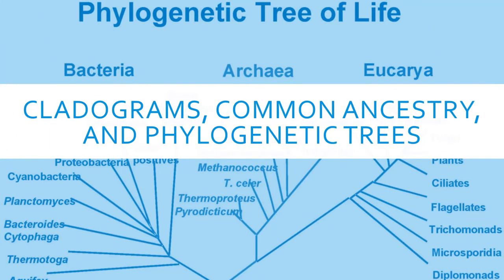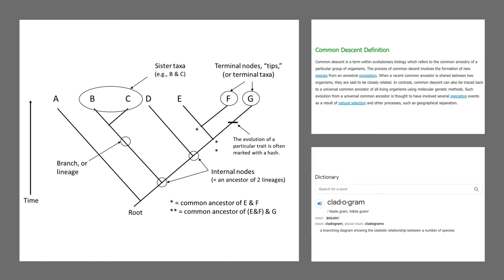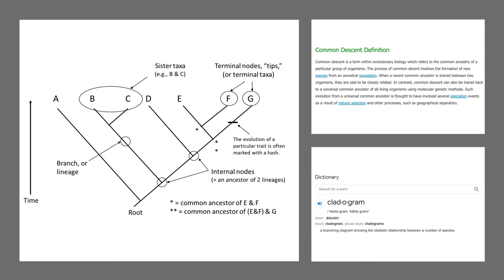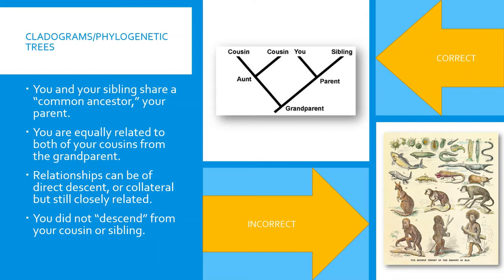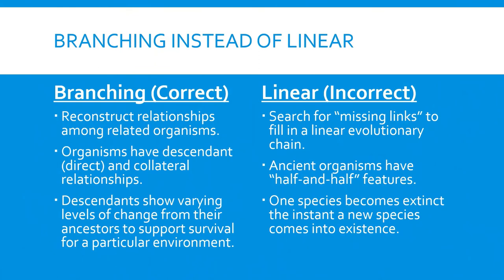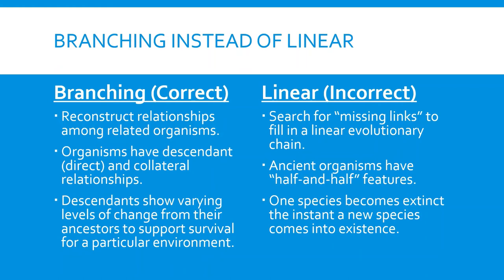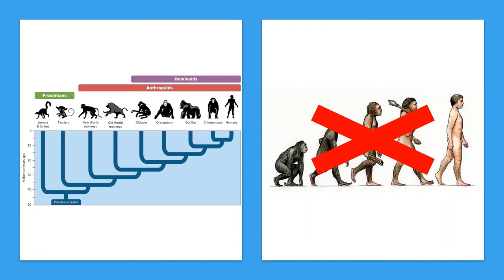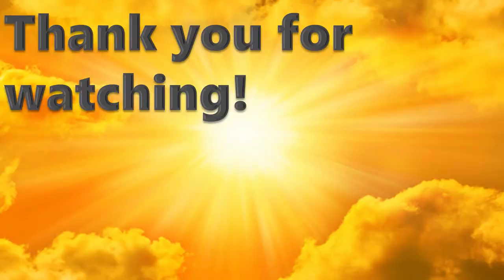#33 Basics of Biology: Cladograms, Common Ancestry, and Phylogenetic Trees (Misconception Addressed)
Spread kindness